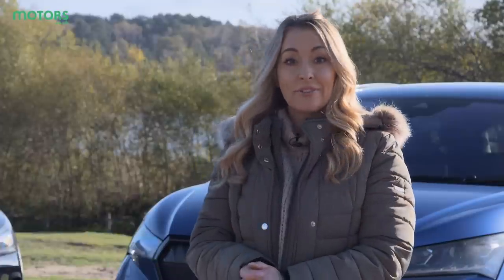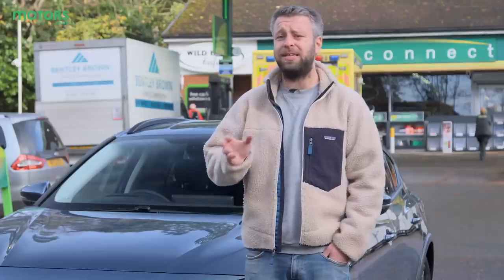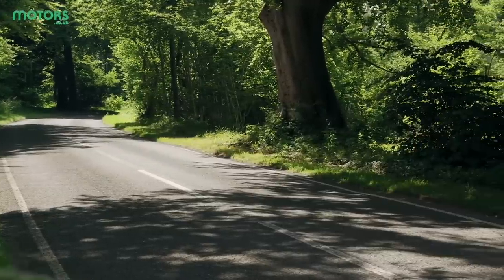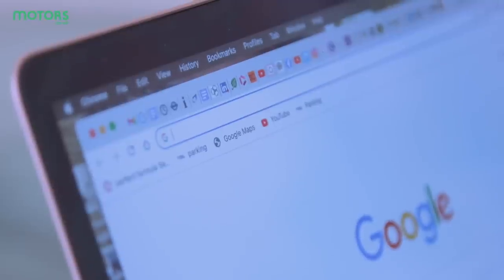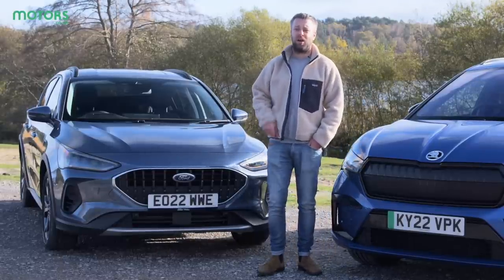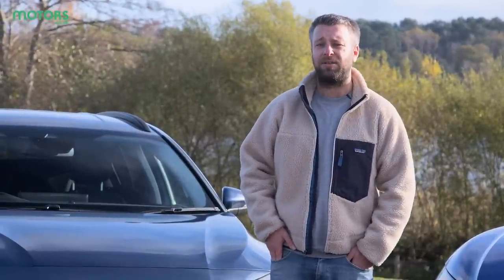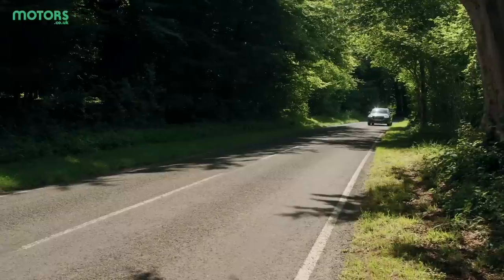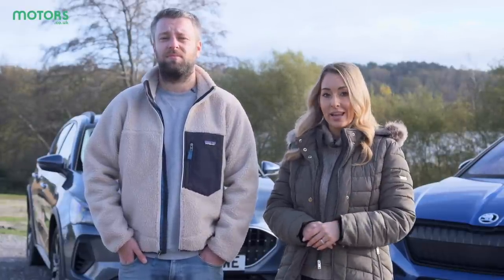How to drive on a budget in 2024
The cost of living crisis shows no signs of relenting, with motorists being hit particularly hard by spiralling costs. For many of us, being without a car isn't a possibility - we need our cars for everything from getting to work and getting the kids to school, to assisting relatives or receiving medical treatment. So, what can we do to ensure we can continue to drive while not going over our spending budget? It turns out, plenty!

In this video we'll provide some quick and easy fixes for driving on a budget, as well as some more drastic long term measures to ensure low cost motoring. You're sure to learn something that could prove valuable to keeping your car on the road for the long term and answer the question, how can I drive on a budget?

00:00 Intro
00:30 Fuel
01:04 Choose the right car for you
02:11 Journey planning
02:51 Avoid unnecessary purchases
03:20 Car insurance
04:18 Maintaining your vehicle
05:02 Do you need to drive?
05:35 Summary